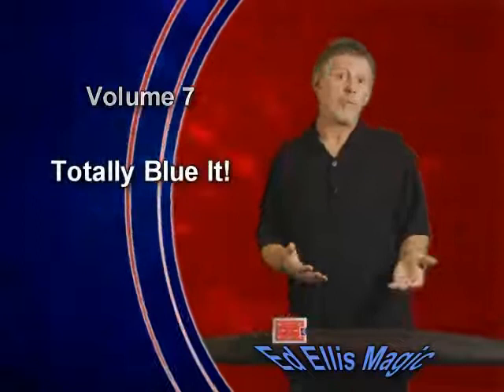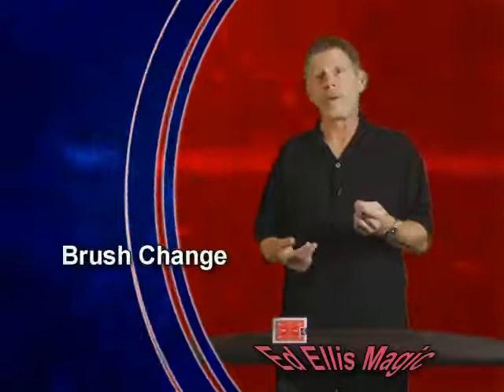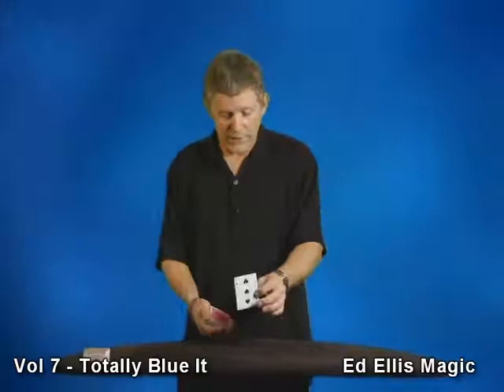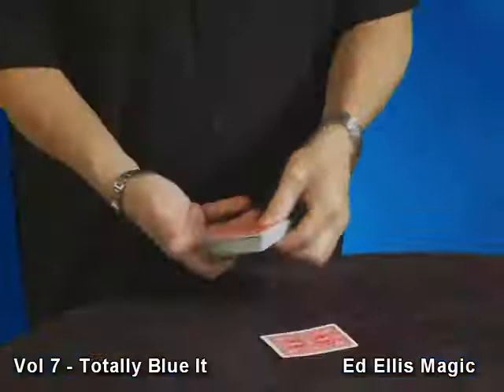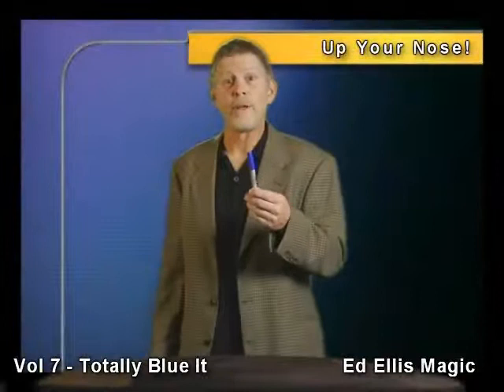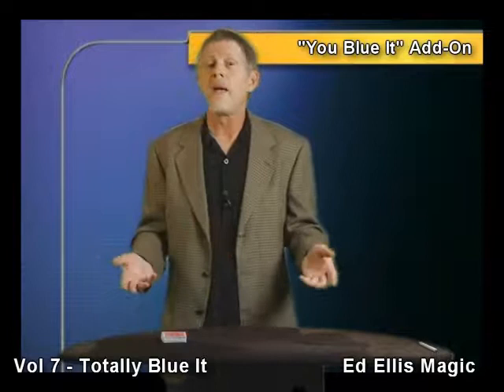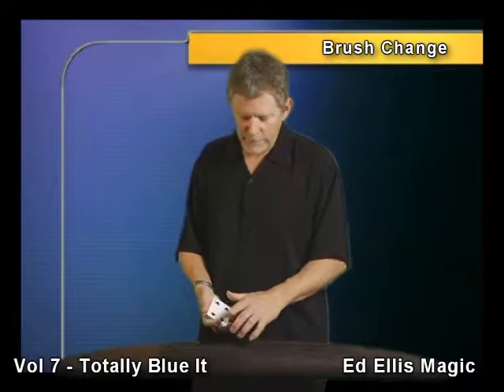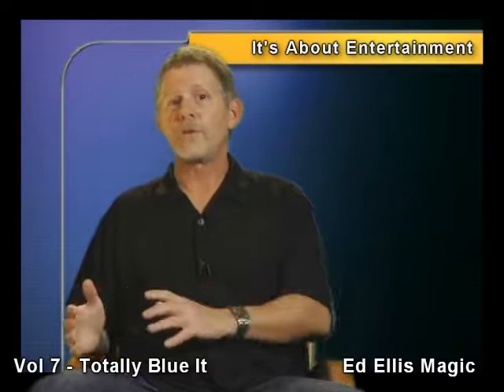Totally Blue It! by Ed Ellis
For over 25 years, Ed Ellis has performed close-up magic, sleight of hand illusions, and full time table magic for Hollywood, TV, and sports celebrities. His is also an accomplished award winning drummer, and has played on stage with The Buddy Rich Band.

Ed has also performed his amazing close-up illusions at Las Vegas' Caesar's Place, lectured at the world famous Magic Castle in Hollywood, and in 2005 was the star of the Ed Ellis TV show.

Totally Blue It! A full color changing deck routine (no gimmicks). A red deck and box are shown. A card is memorized by the spectator then placed in the center of the deck. An indifferent card is shown as if you blew it but then instantly changes to their card! You might have thought 'I Blew It', actually 'I Totally Blue It' as you ribbon spread the deck all the cards have turned blue! All that is left red is the spectator's card!

Wrist Kill and Brush Change Using a side steal, two variations are shown to perform a color change with different timings.

Pen Up Nose A shocking visual that cracks people up and creates a different mood during your act.

Cards From Mouth Another shocking visual which is taught in detail. A classic which will never be forgotten.

Bonus & Extras Vol 2 'You Blue It' add-on, a new ending to Vol 5's Ringnature, It's About Entertainment, ED's Promo Reel, Reverse Spring

Episode 3 of the Ed Ellis Cable TV Show produced in 2005 This episode features cards and rubber bands. I hope you enjoy this performance filmed live at Papa Bears Restaurant in Canton, Ohio.